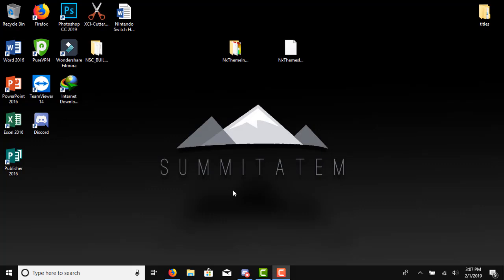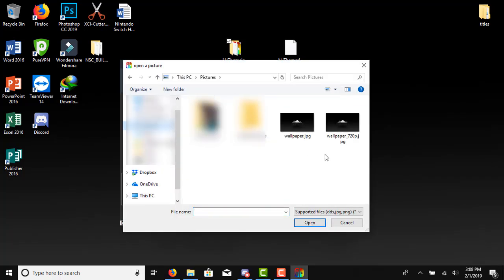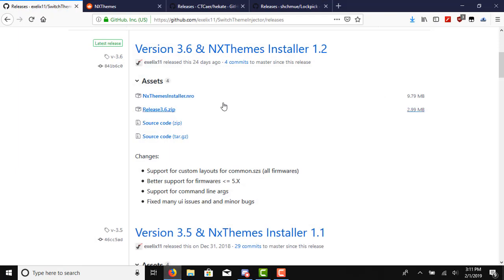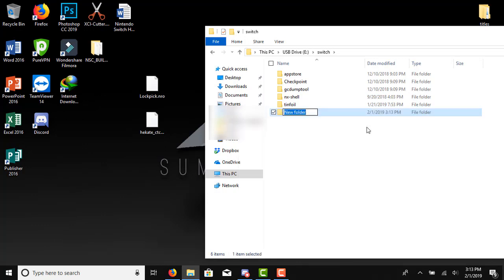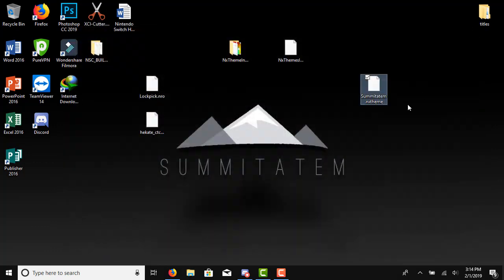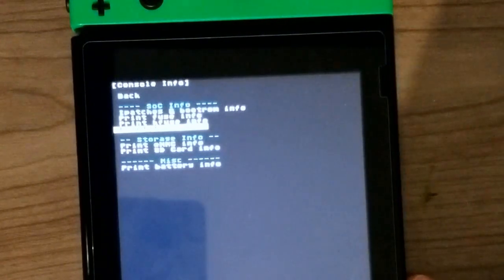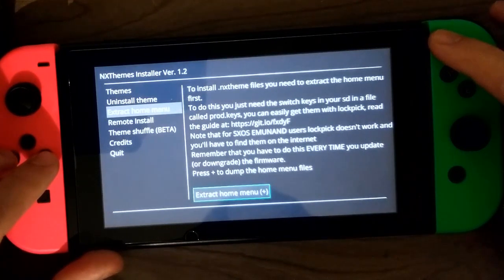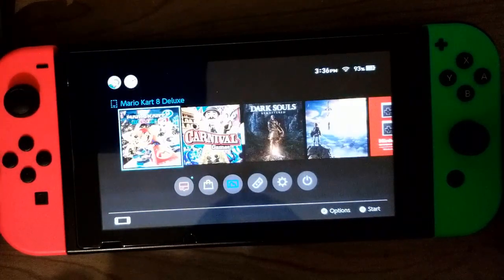How to Create and Install NXThemes on the Switch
A video of how to create themes using Exelix11's Theme Creator (from Qcean) NX Theme Injector, and using the NXThemeInstaller on the Switch and get the keys needed using Lockpick and Hekate.